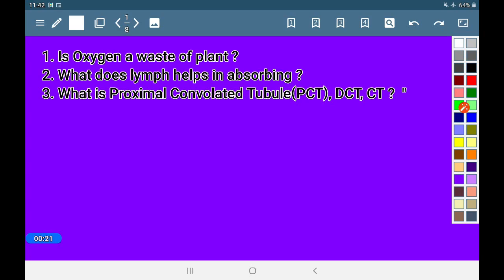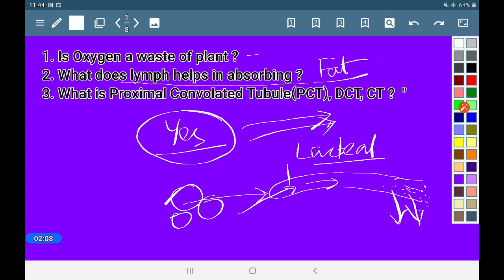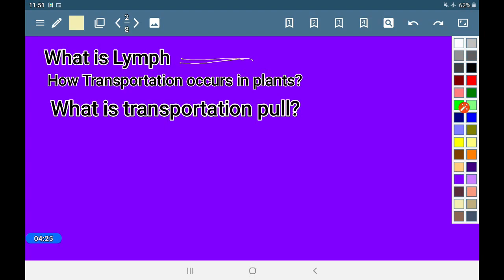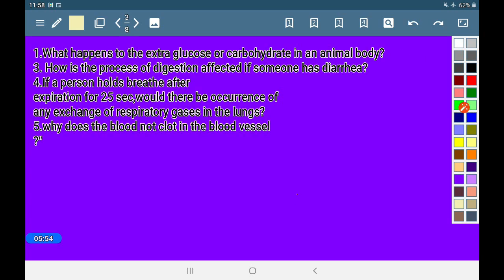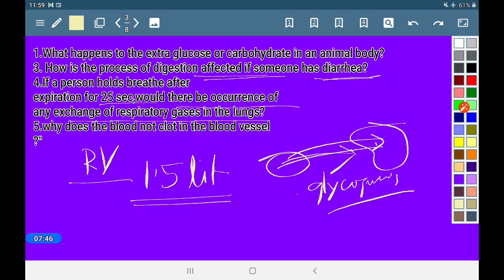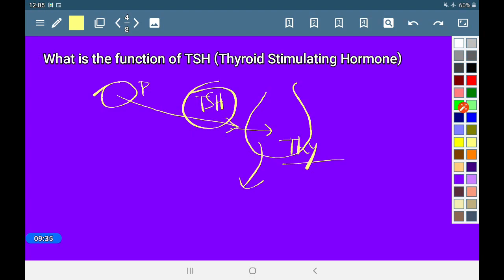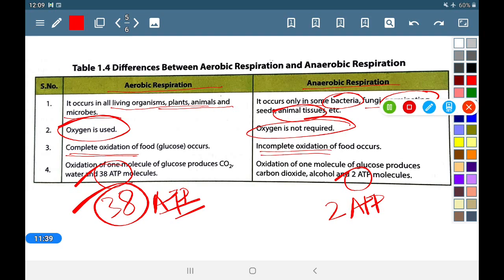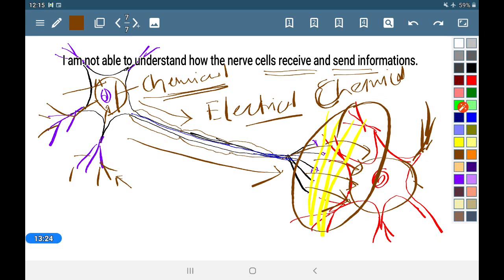Biology Class(Lesson 12) Mr.D.Paul